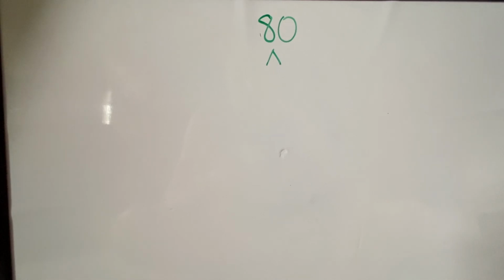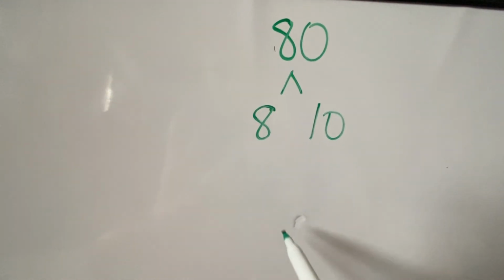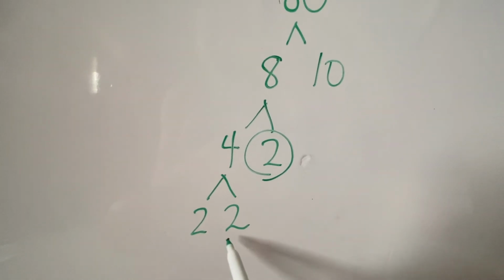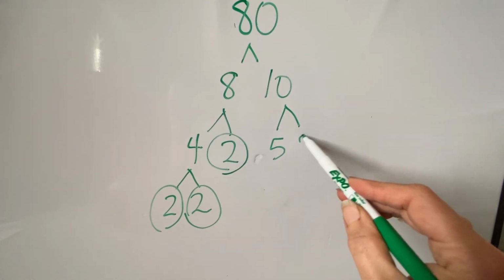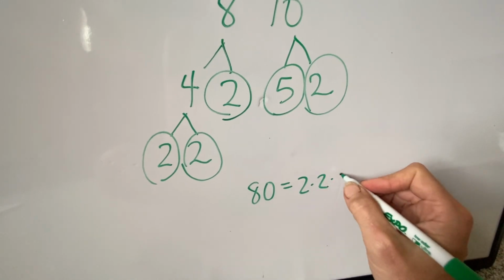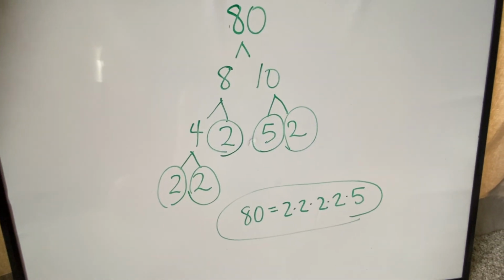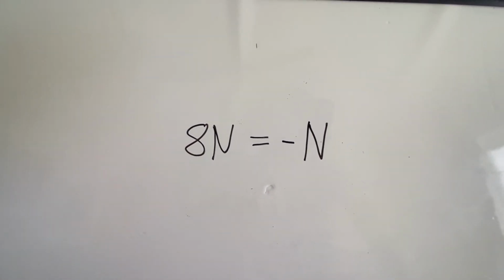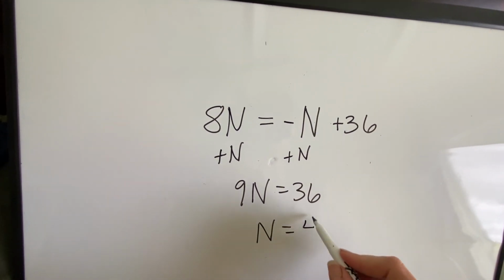Algebra 1 Lesson 33